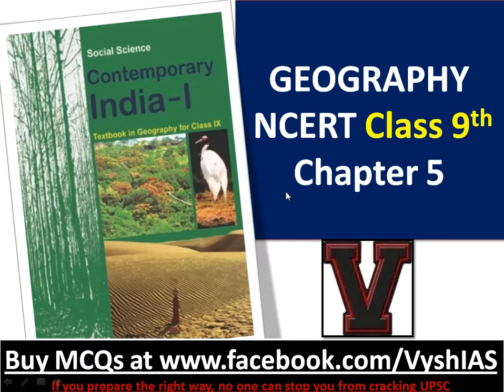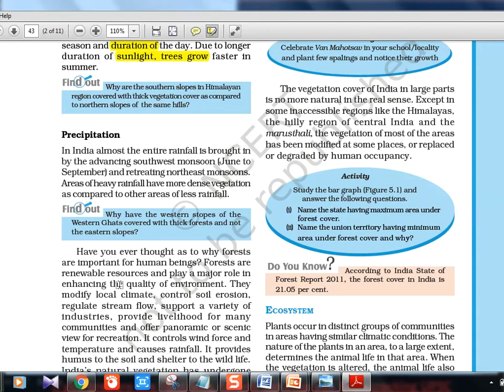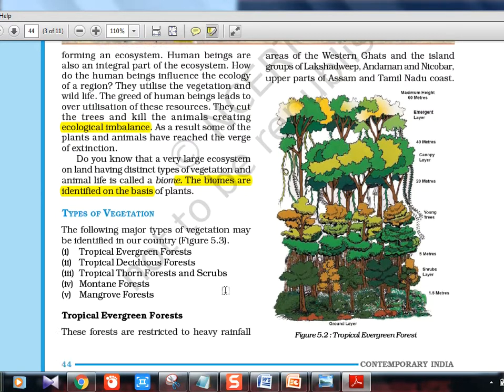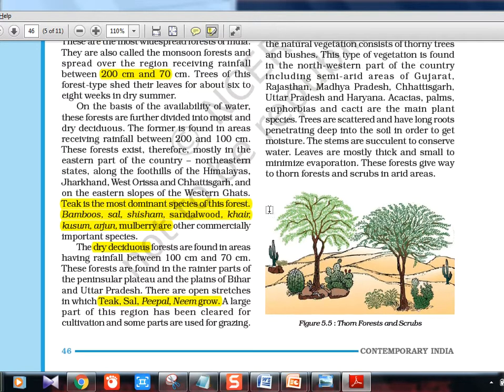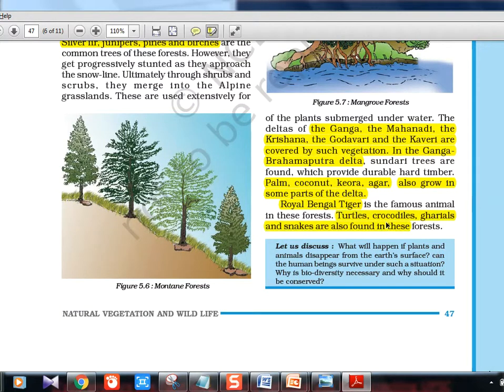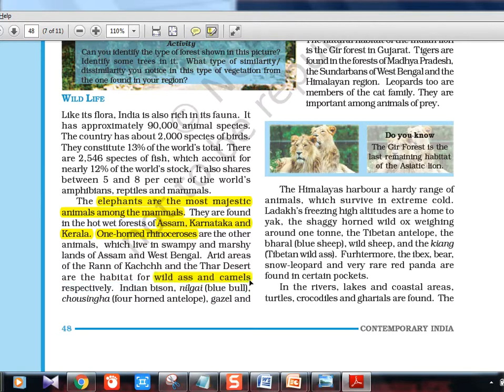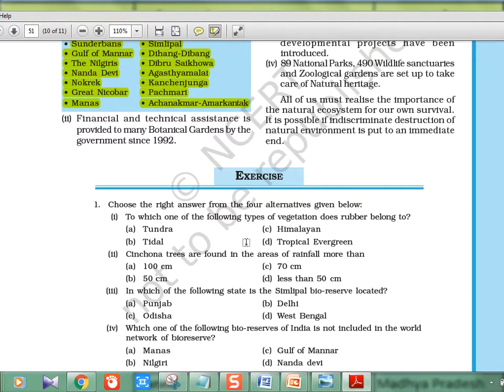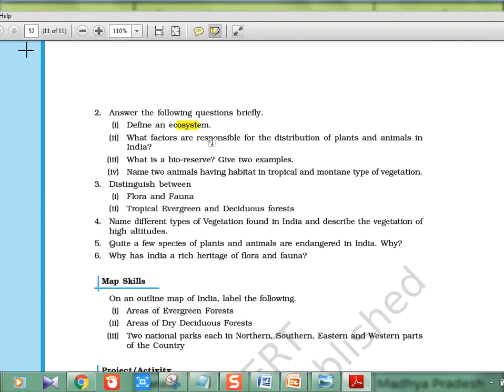Geographic NCERT Class 9 - CH 5